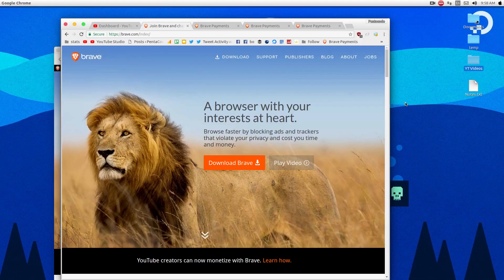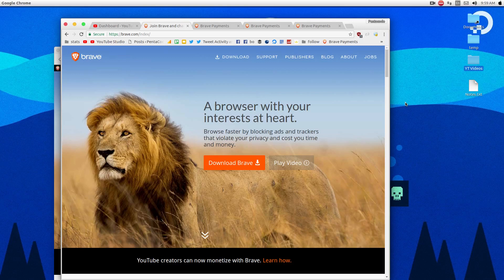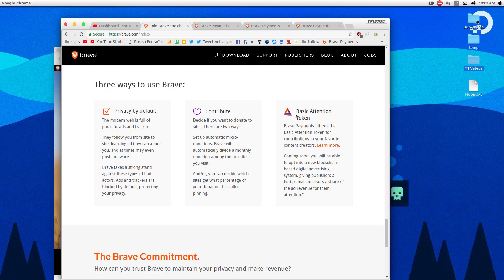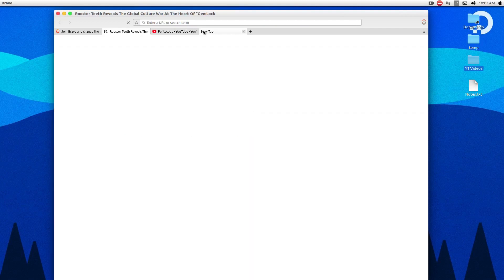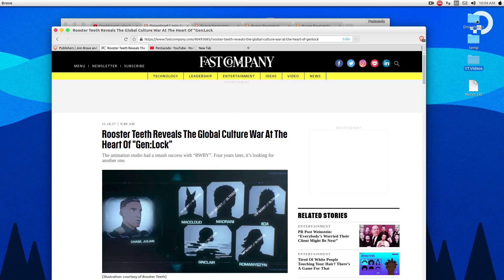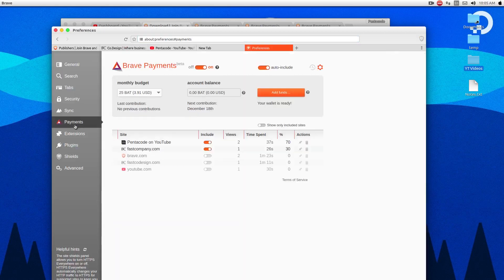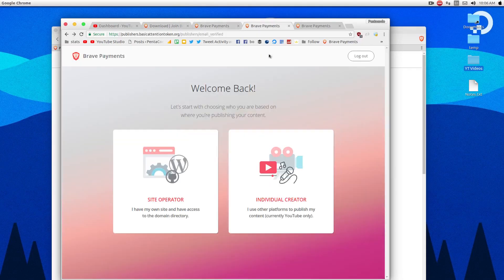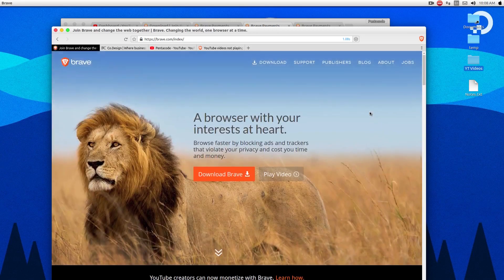Content Monetization With With Brave Browser